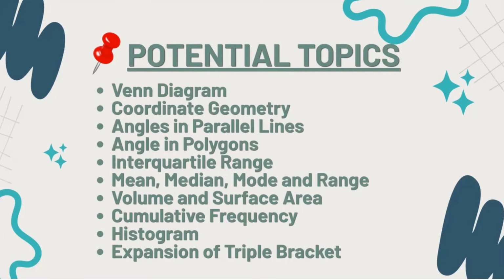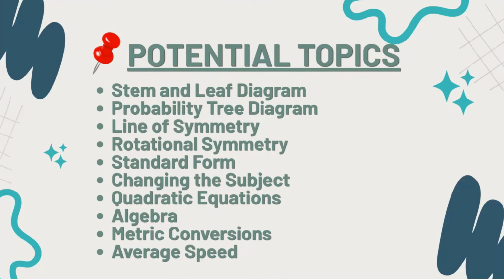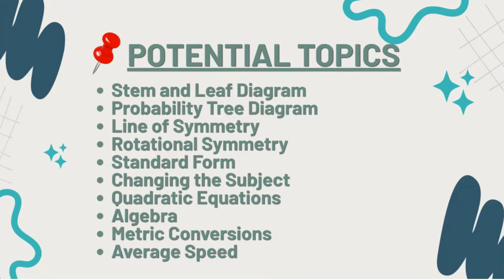Which Topics to Focus on for P4 for IGCSE 0580 Extended Maths?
Save your grade and watch this video to study smartly and focus on all the topics you need to learn to ace your IGCSE Extended Maths 0580 paper 4!